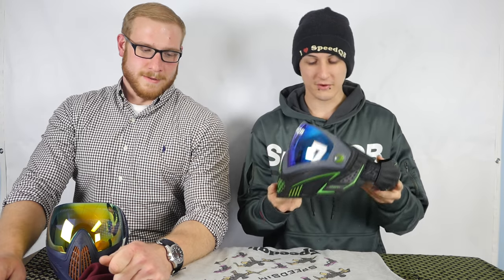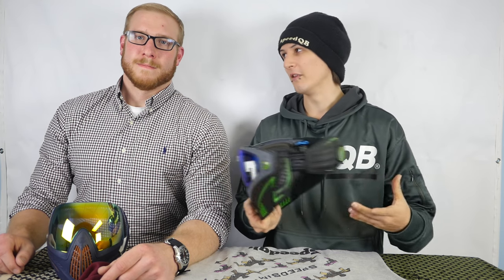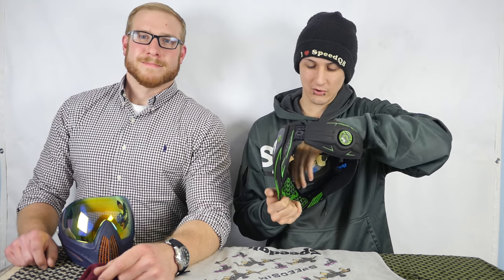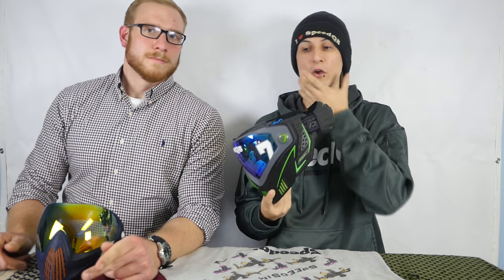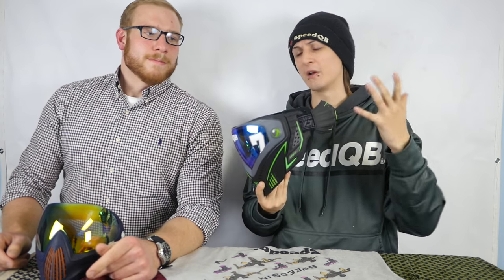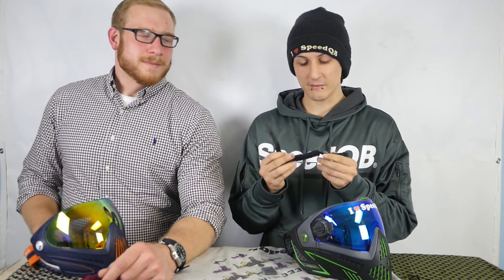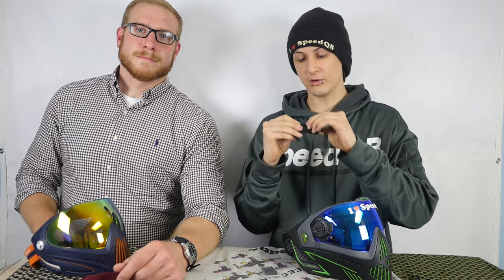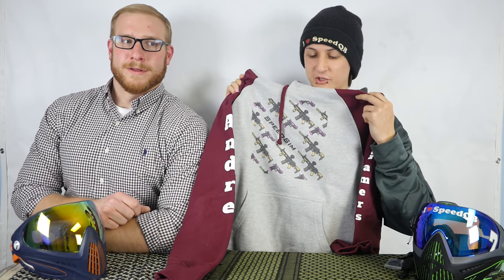SpeedSim: Overview of Dye i4 vs Dye i5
Today on SpeedSim, Andre and E House take a look at the changes made from the Dye i4 to the Dye i5.

Thanks to River City Airsoft for their sponsorship, be sure to check them out at their